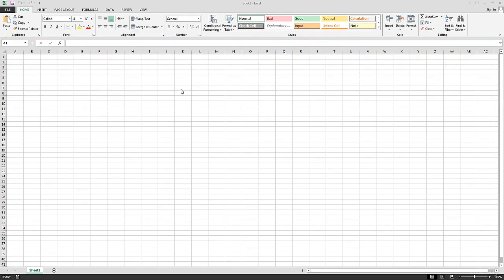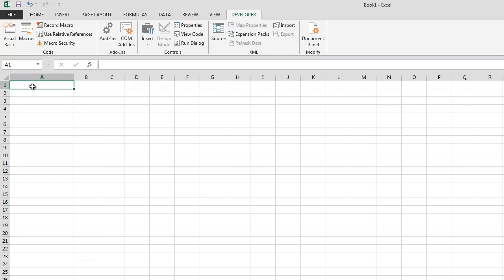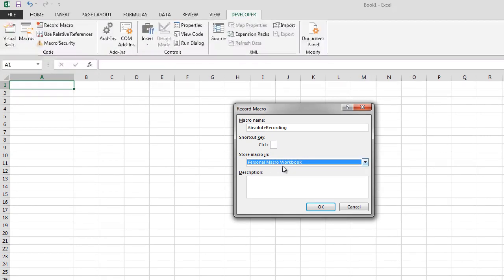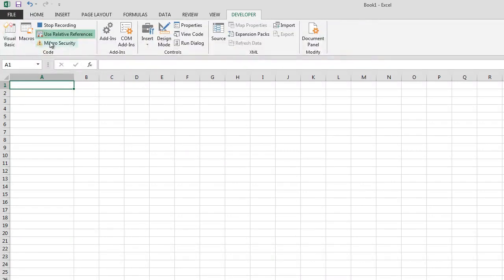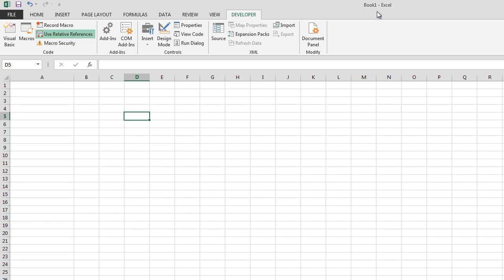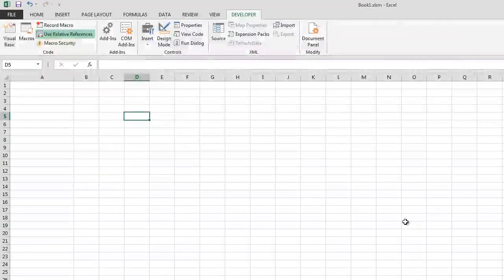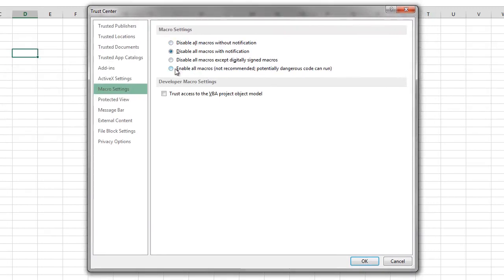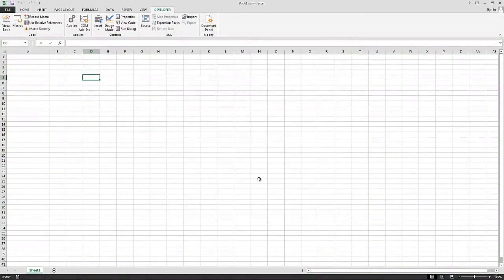01 Macro Recording Basics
Thanks